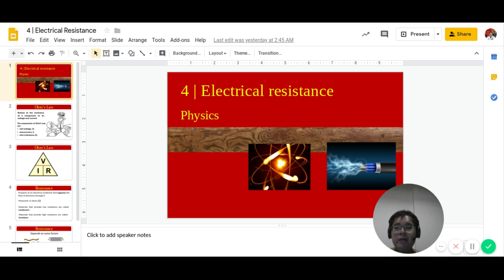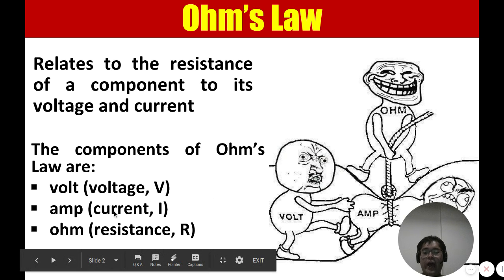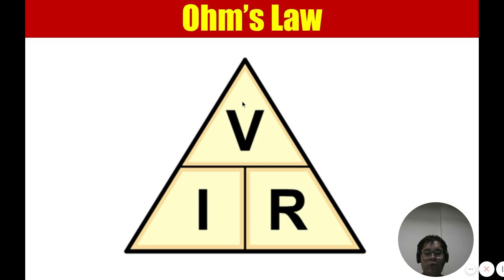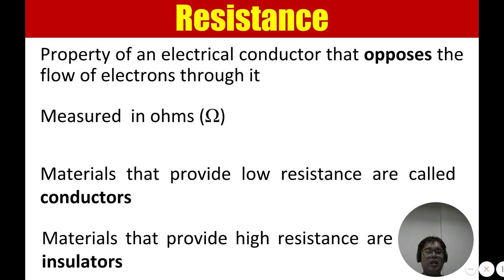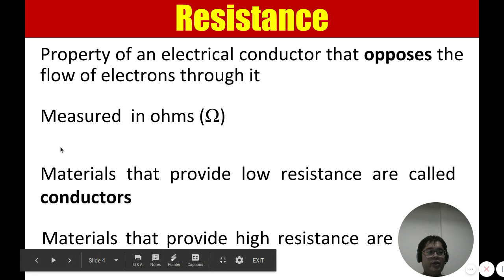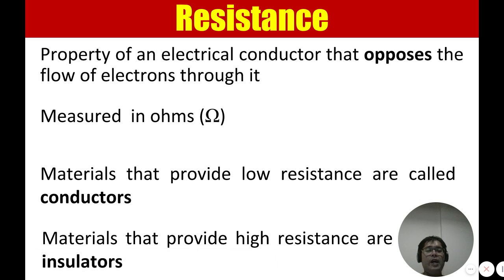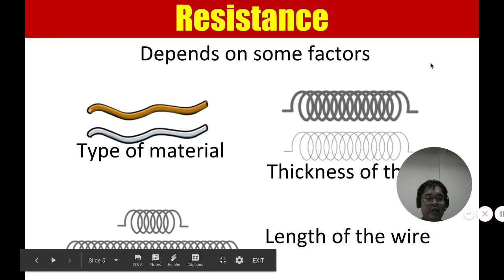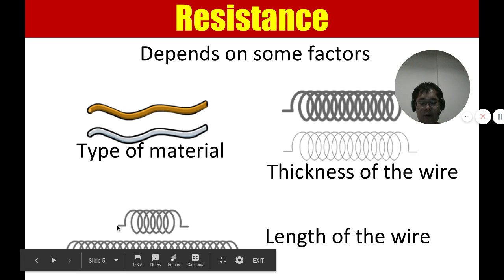Pythagoras | Part 5 Electrical resistance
All about resistance - calculations will be in the student notes document